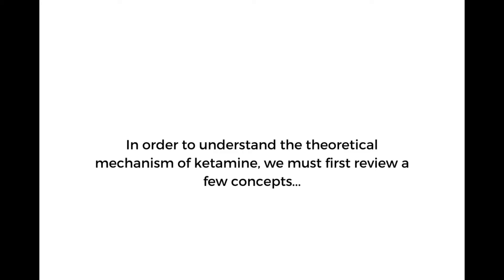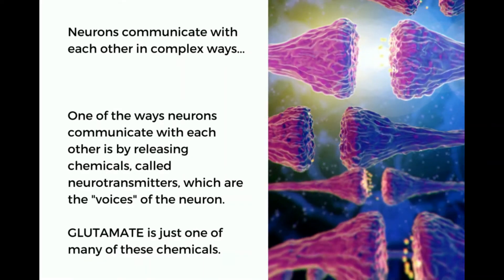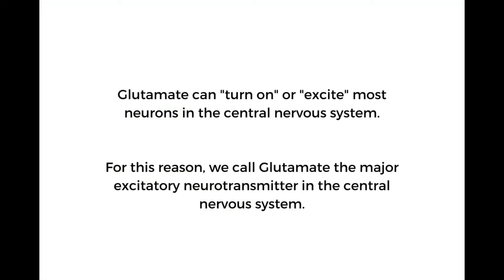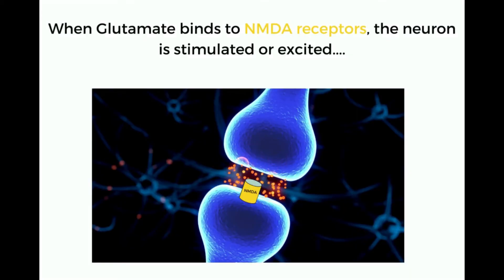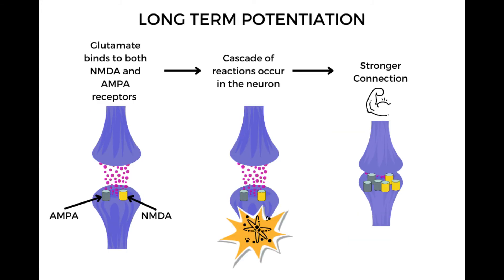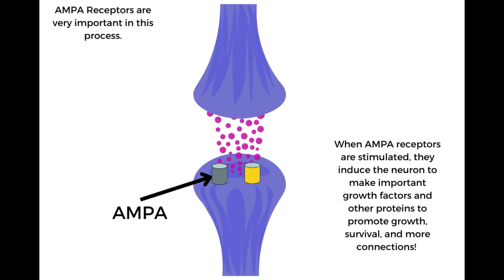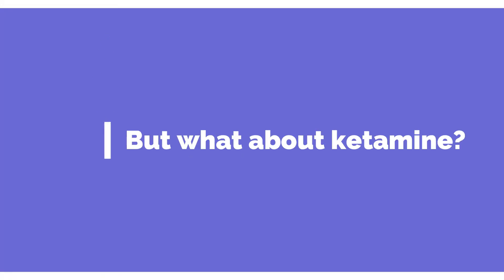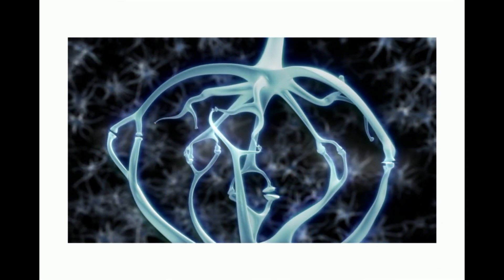How Does Ketamine Work? What is the mechanism of action?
This video briefly describes the theoretical mechanism of ketamine.

Video presented by Michael Ingram, MS, MD.